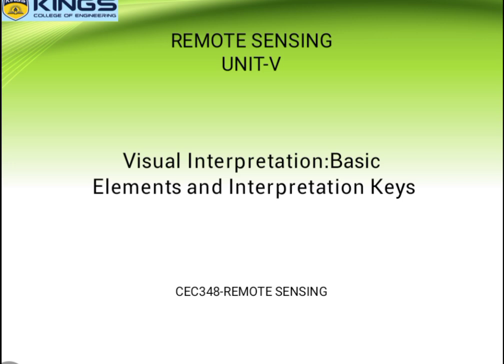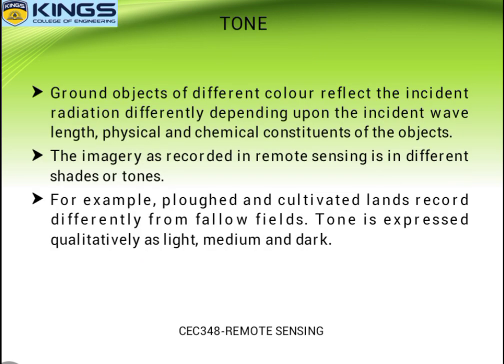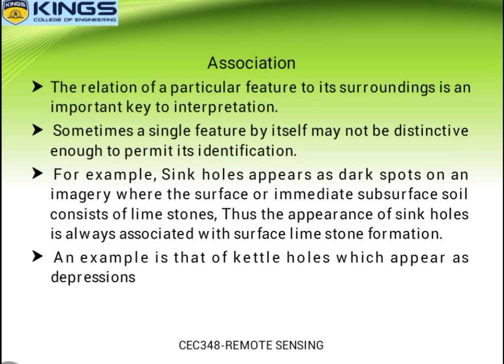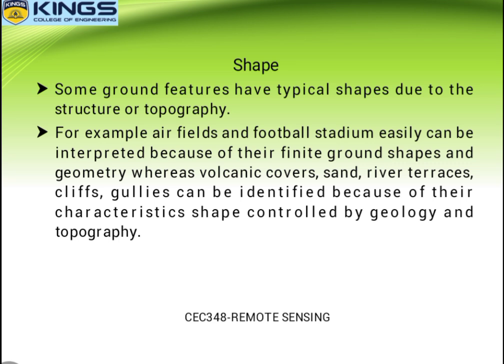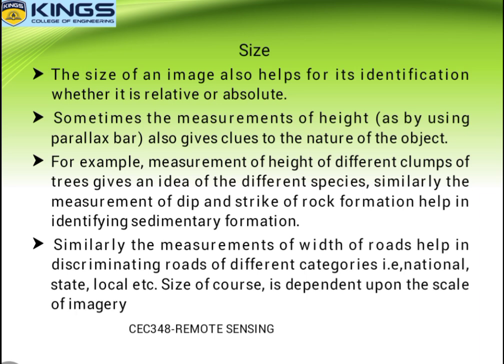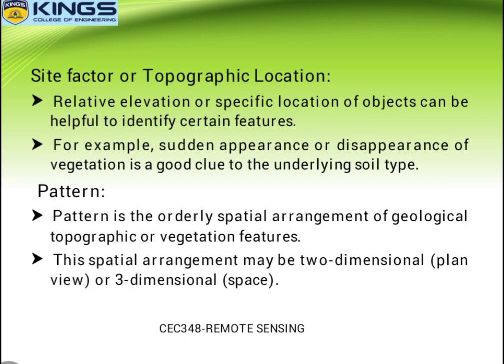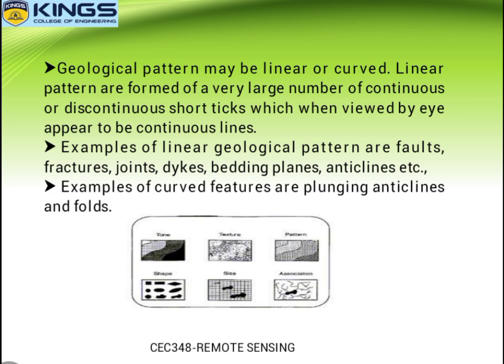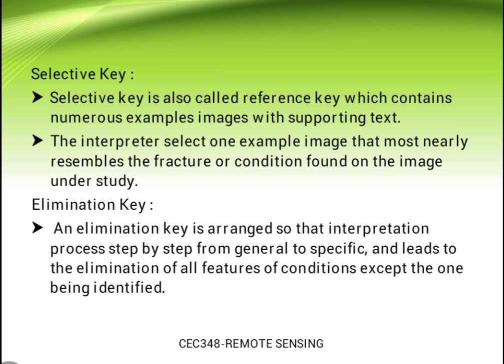UNIT V - REMOTE SENSING